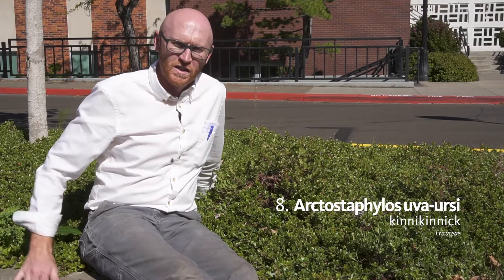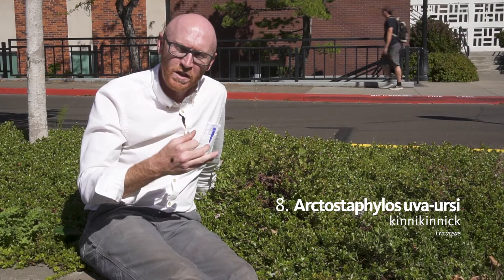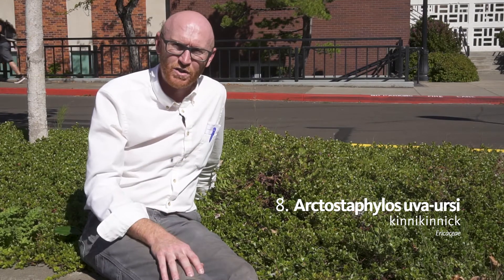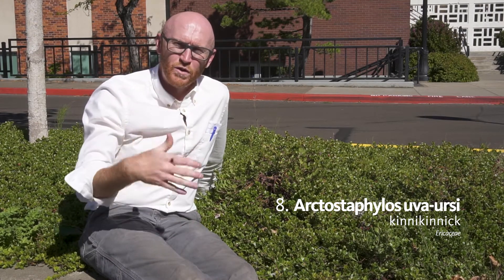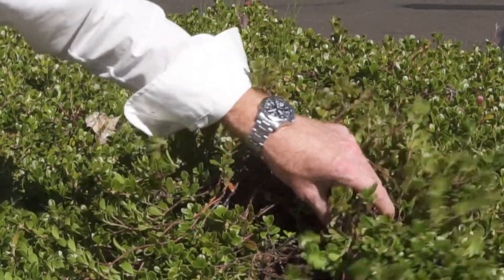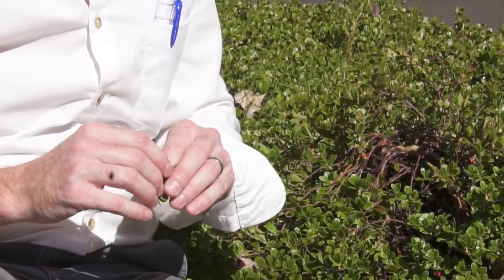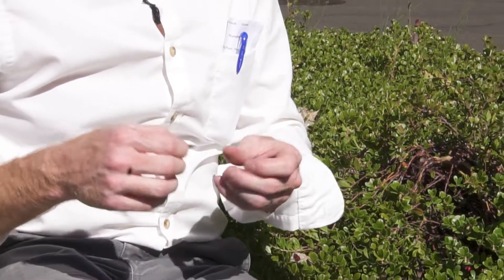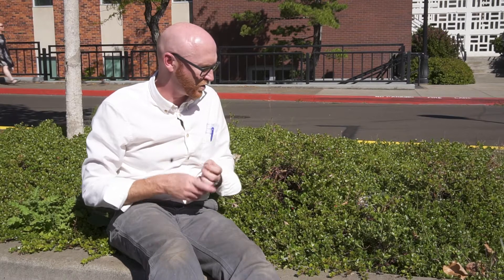Kinnikinnick (Arctostaphylos uva-ursi) - Plant Identification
Common name: Kinninkinnick
Scientific name: Arctostaphylos uva-ursi